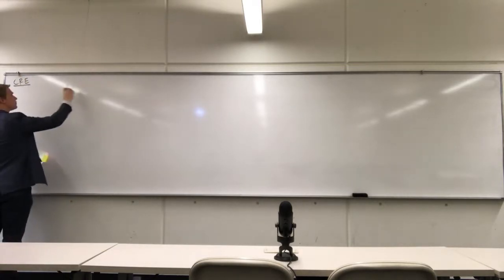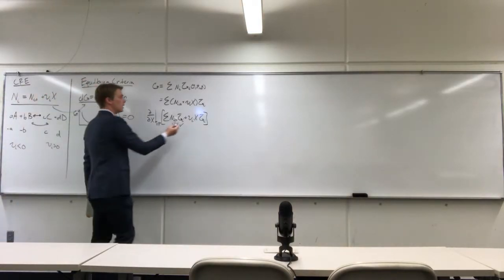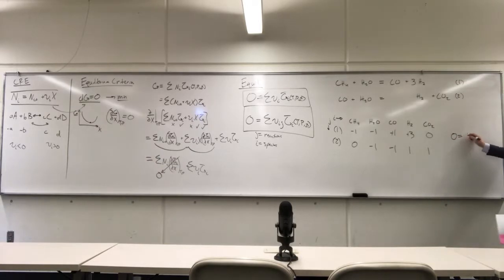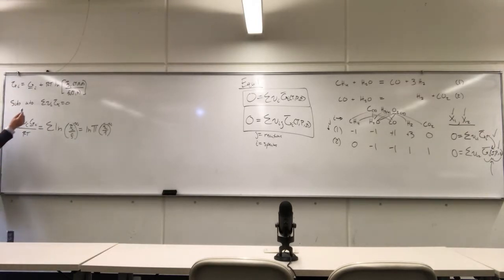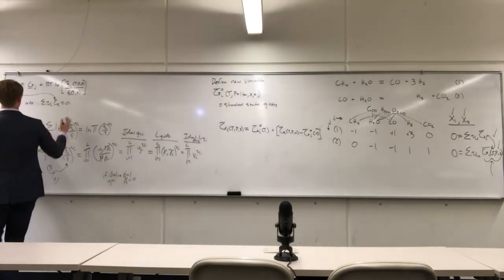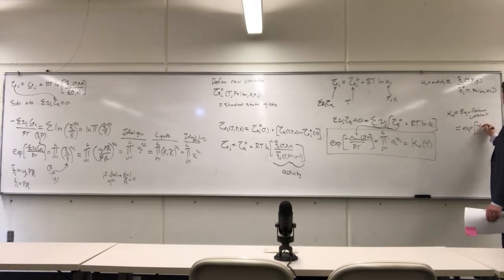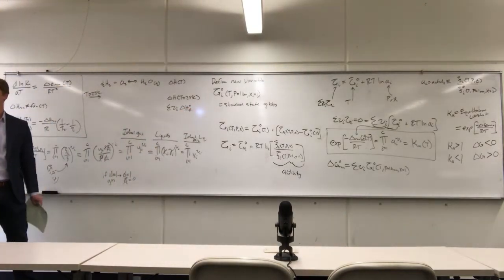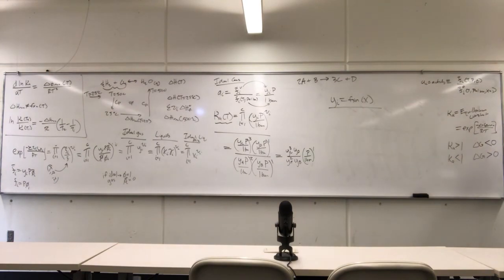(Oct. 25, 2019) More chemical reaction equilibrium